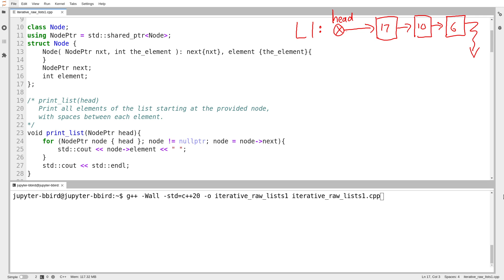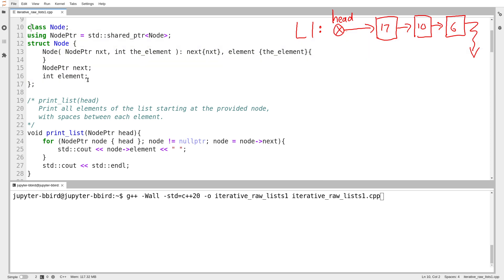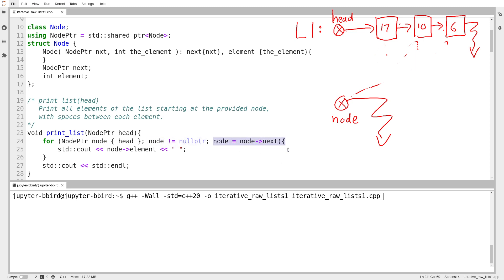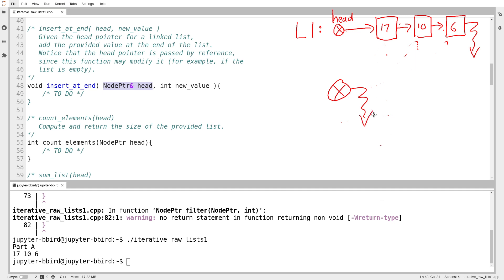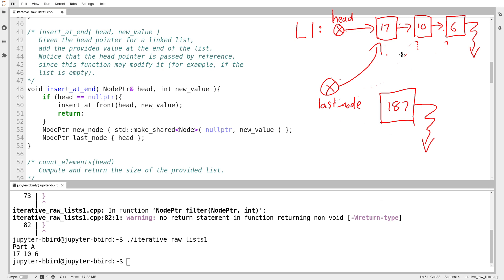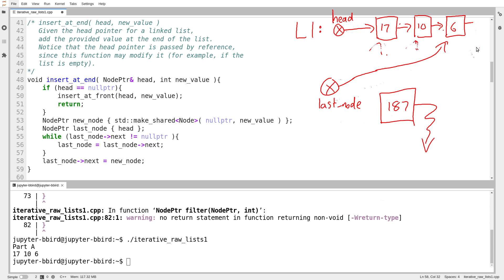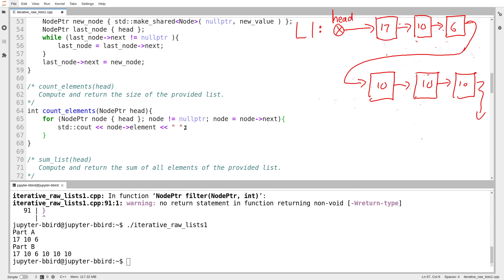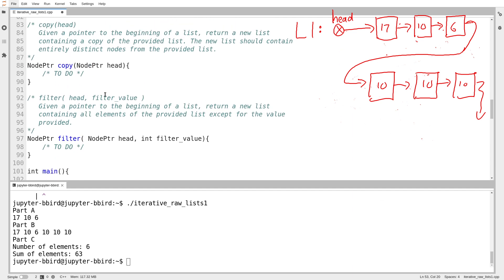C++ Programming (Spring 2022) - Lecture 11.03 - Iterative Linked List Functions (Part 1)